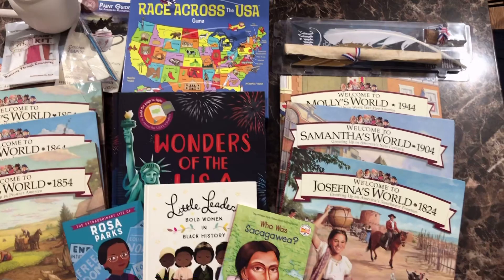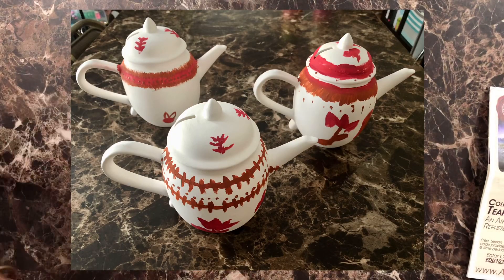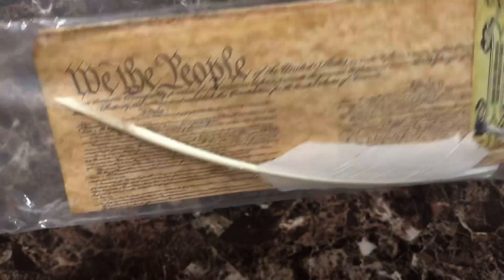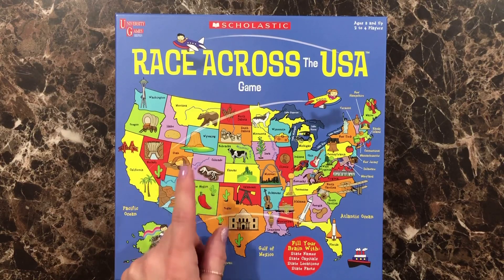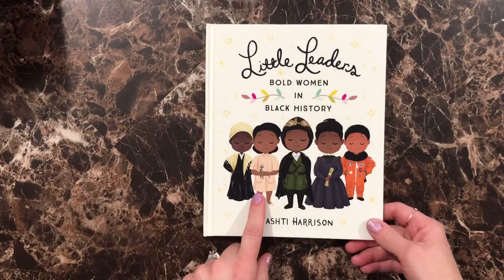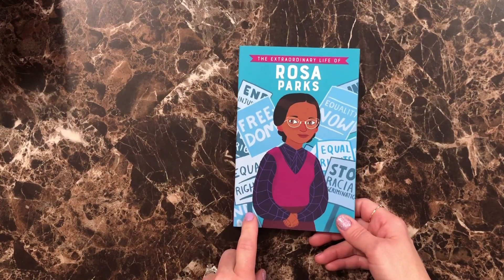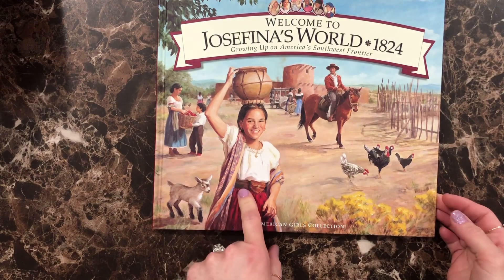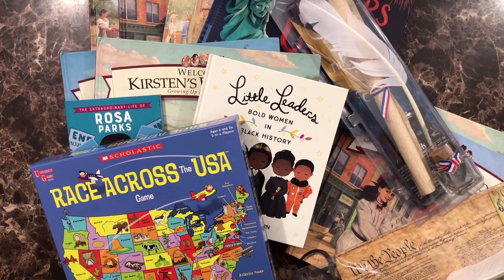Homeschool History Supplements | You can use any of these items with any curriculum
If you’re looking for some fun, hands on history supplements for your elementary aged kiddos, you don’t want to miss this video. I hope you all enjoy it! I would love to have you apart of my homeschool family. ❤️

Welcome to Samantha's World
Race Across the USA Game
Welcome to Kirsten's World
Welcome to Addy's World
Who was Sacagawea
Little Leaders Bold Woman in Black History
Welcome to Josefina's World
Welcome to Molly's World

Constitution Document and Quill Set: RainbowResource.com